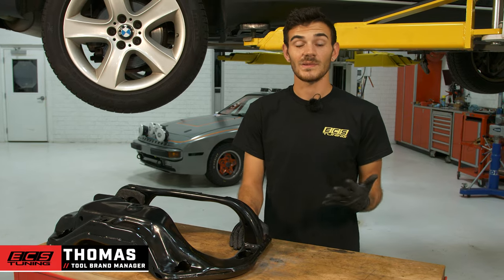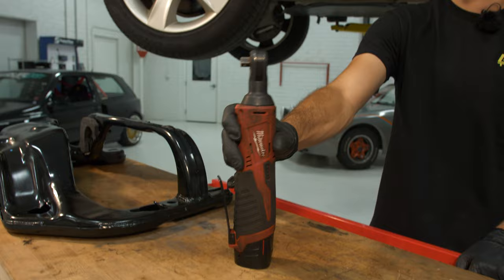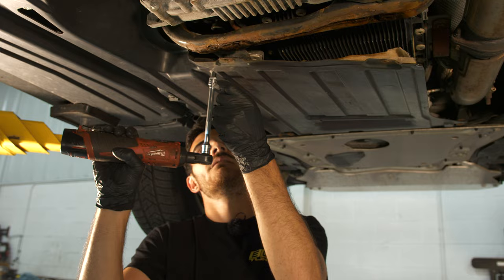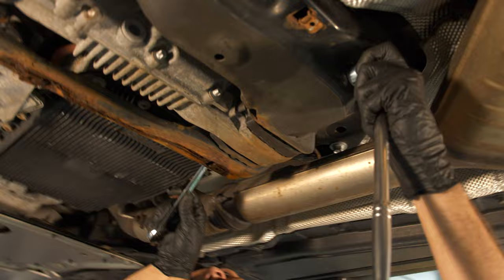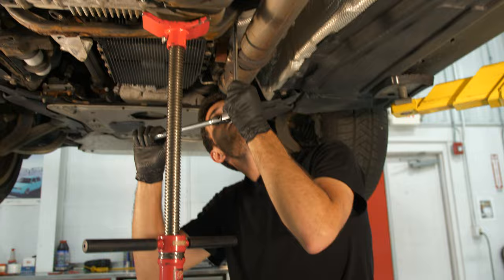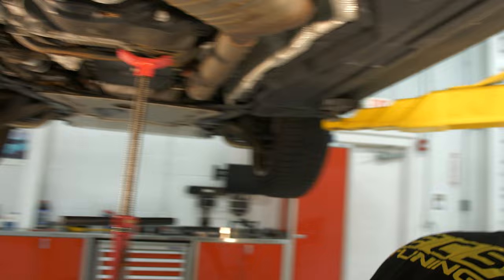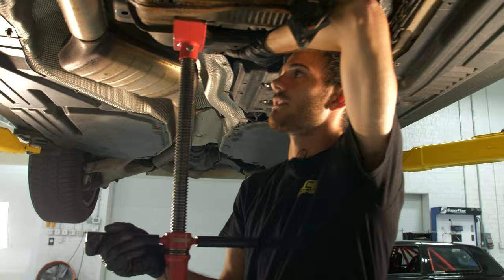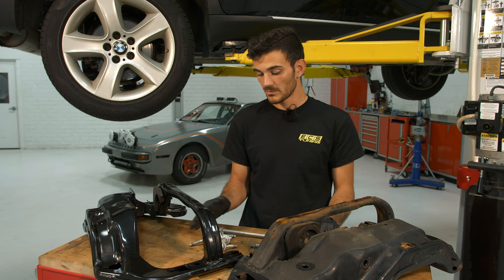How to Replace your Crossmember in your BMW E70 X5!!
In our last DIY, we noticed that this BMW X5's Gearbox Crossmember Brace was looking a little rusty. So, we decided to replace it and show you how to do it!

Chapters:
00:00 - Intro
00:19 - Tools You Need
00:50 - Removal of Crossmember
04:46 - Outro